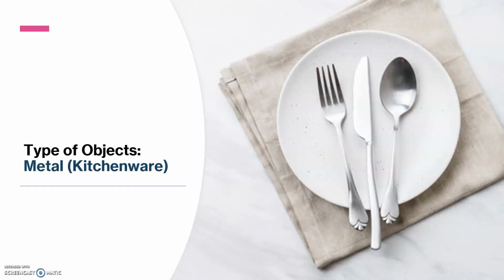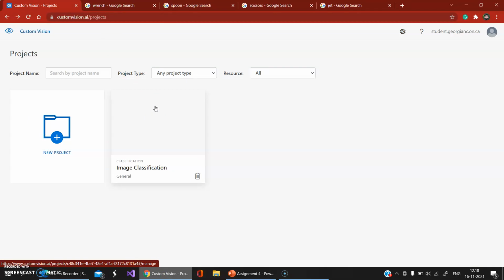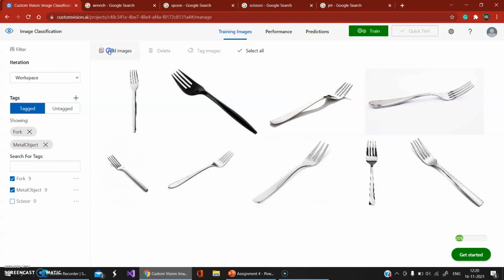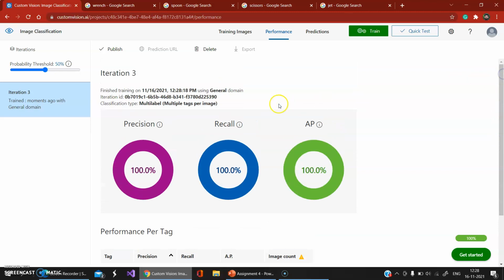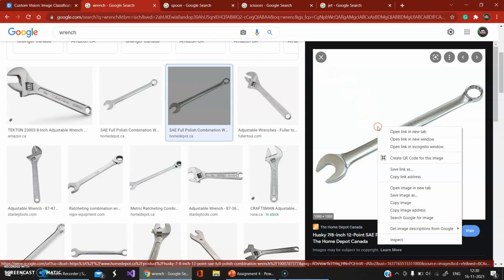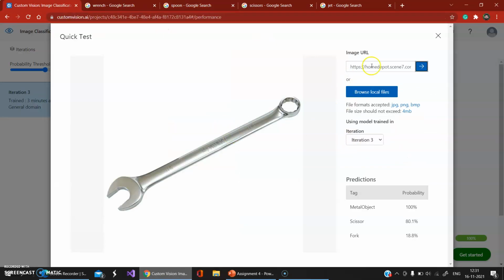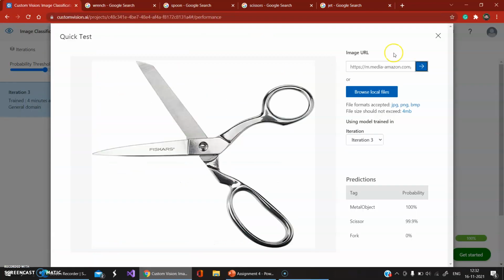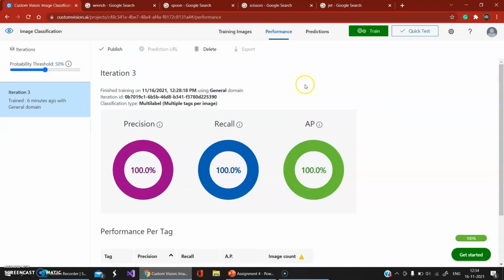Image Classification Using Custom Vision AI